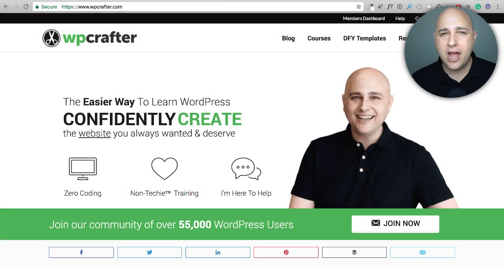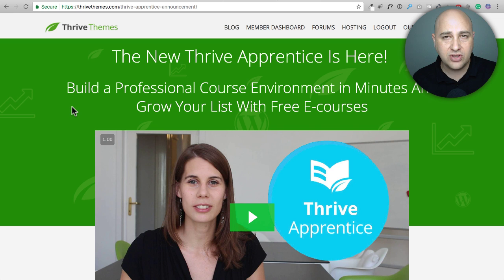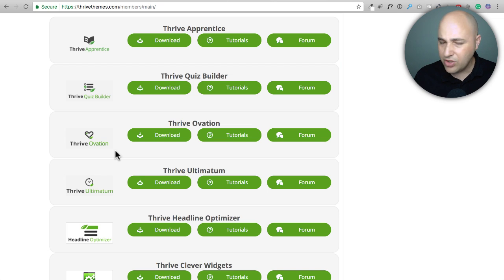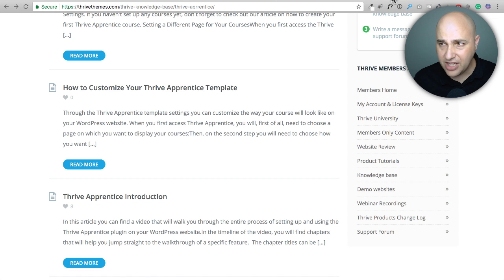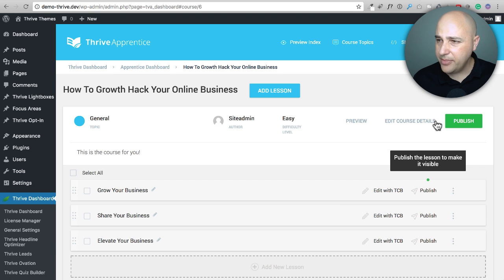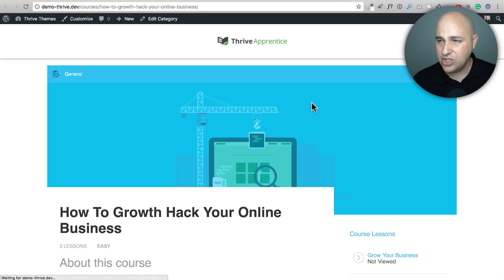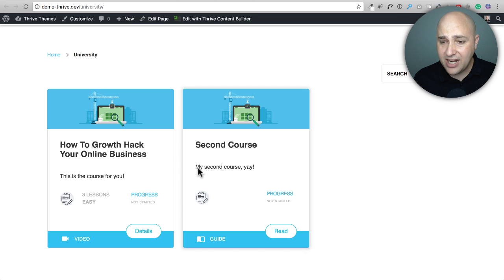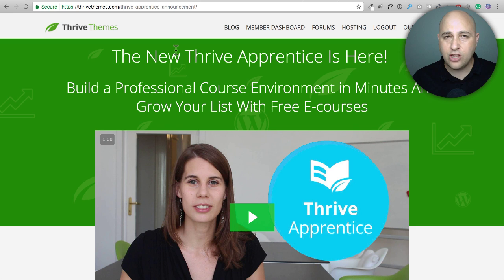Thrive Apprentice Review 🙀 Easiest Way To Add Online Courses To Any WordPress Website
Well, it looks like Thrive has gone and done it again! They just created the easiest way to add online courses to any website.

What are they thinking, making it so easy!

So it is important to understand what Thrive Apprentice is and what it isn't.

The most important thing to be aware of is, it will need a membership plugin if you want to sell and secure your online courses, but other then that it is the easiest was to add online courses to your website.

Also, before it is asked, Thrive Apprentice will work with any WordPress theme! Yay.